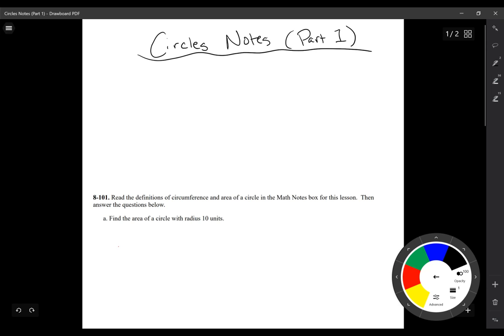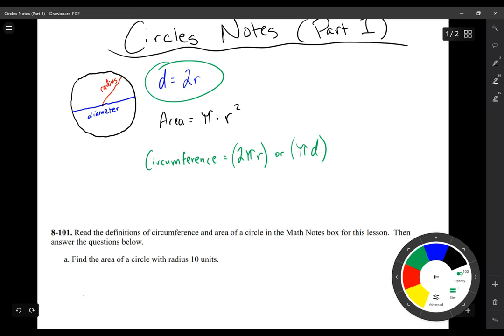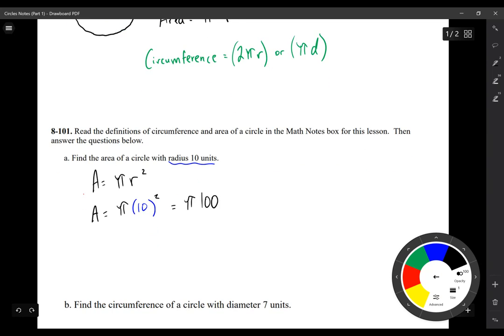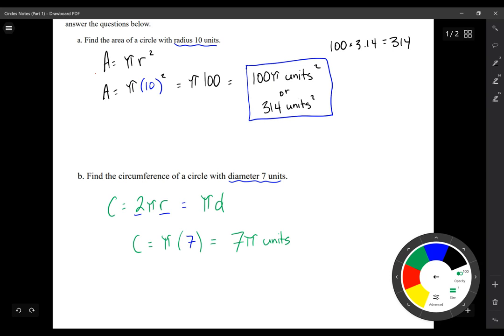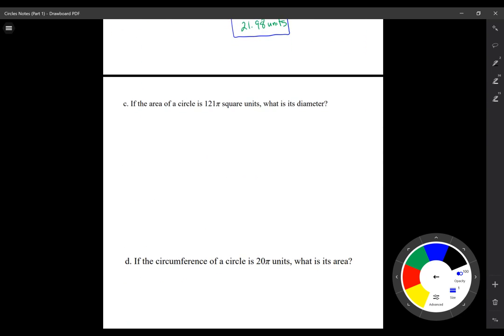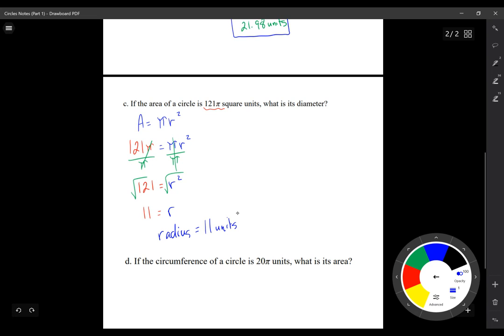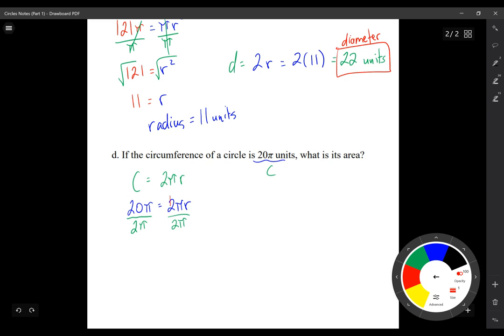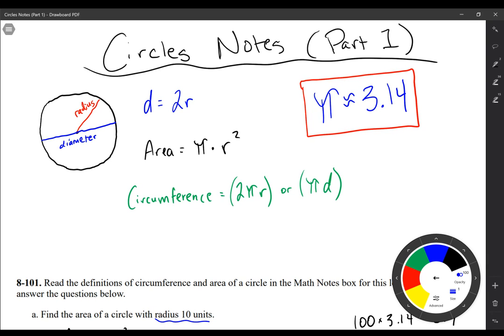4/22: Circles Notes (Part 1)